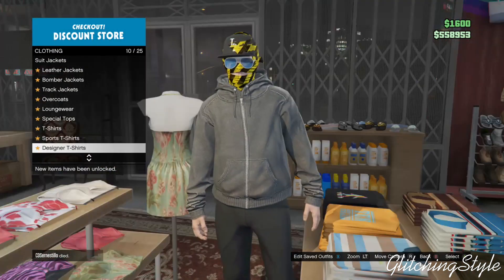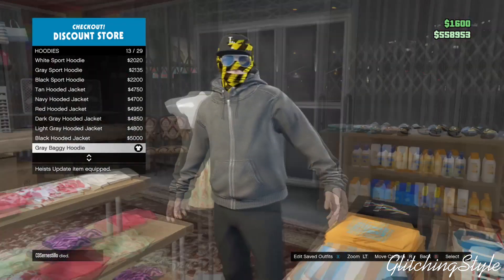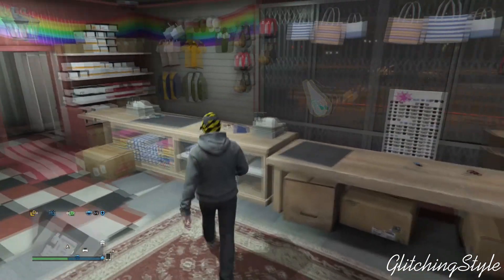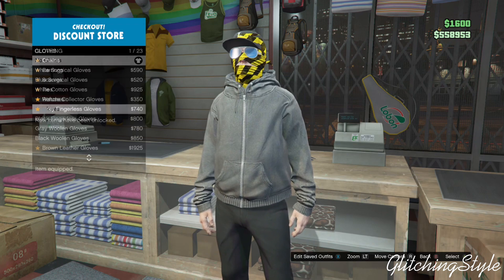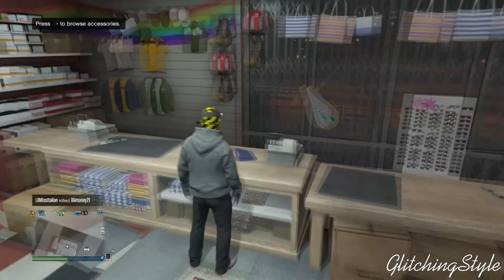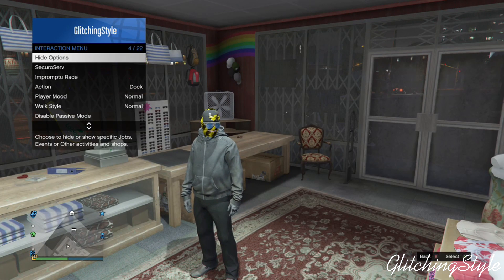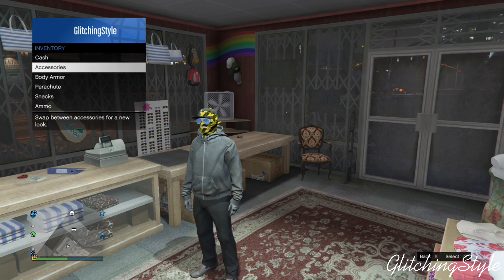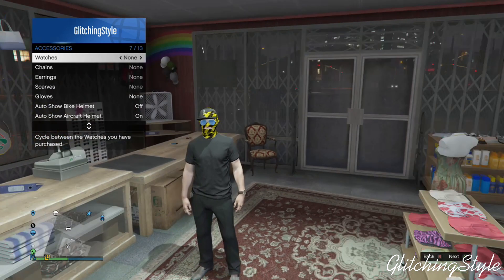GTA Online: *Easy* INVISIBLE ARMS GLITCH! *After Patch 1.31*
GTA 5 Online: *Easy* INVISIBLE ARMS GLITCH! *After Patch 1.31* . GTA Online Glitches

➜ 50 Likes? Thanks

"Remember Guys Stay Glitching."
- GlitchingStyle